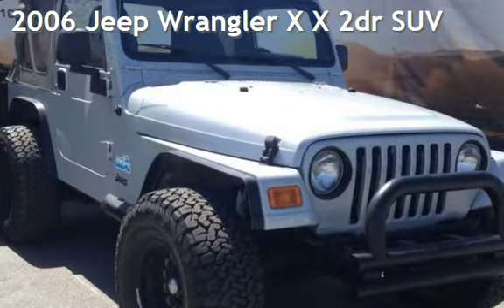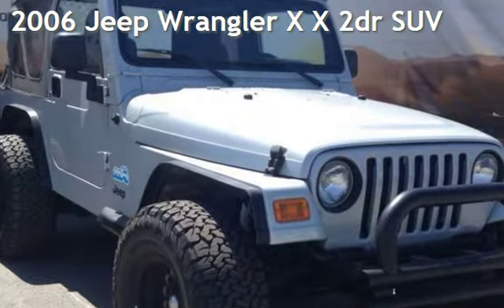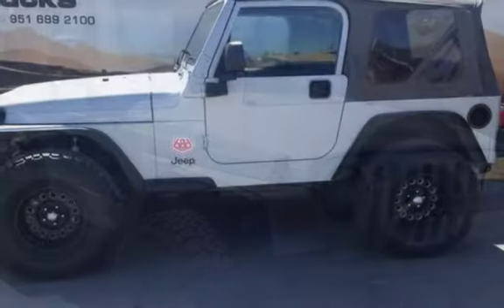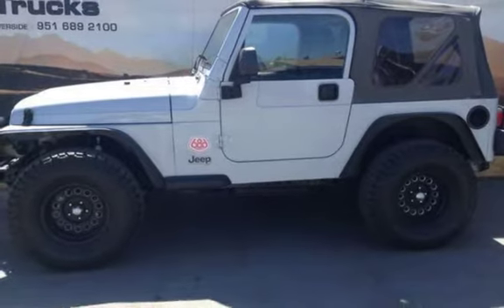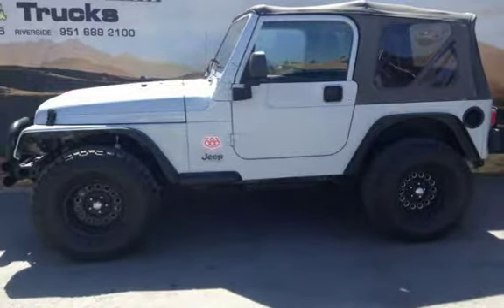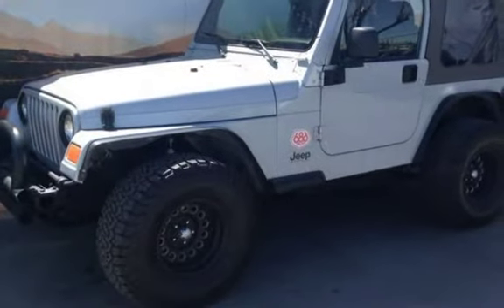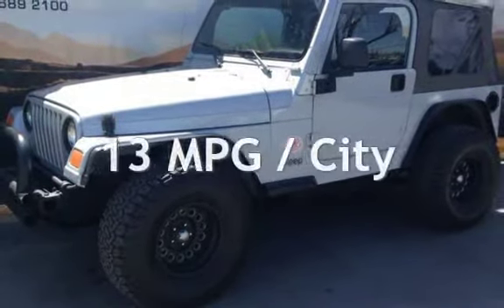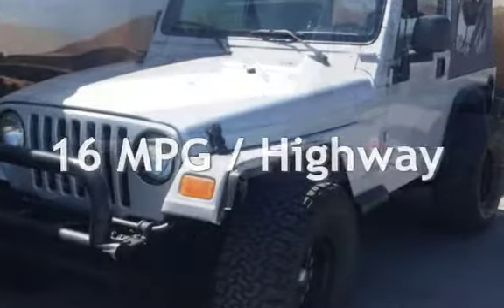2006 Jeep Wrangler X X 2dr SUV for sale in REDLANDS, CA